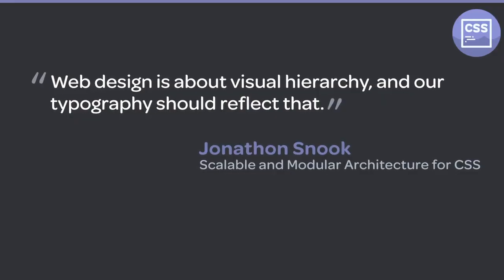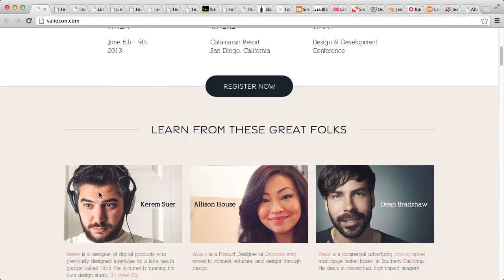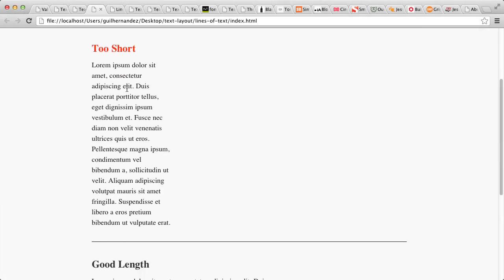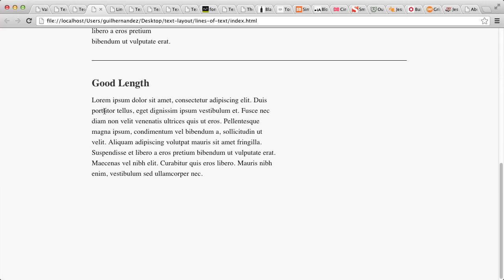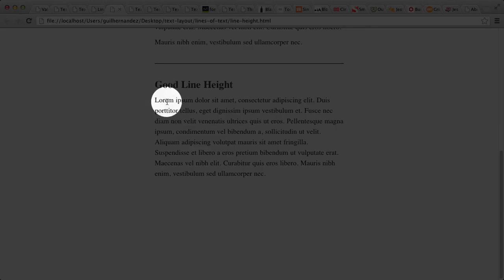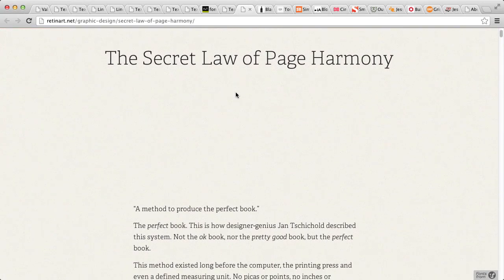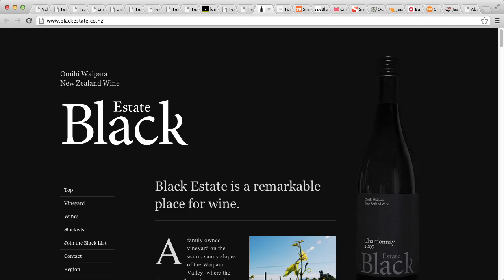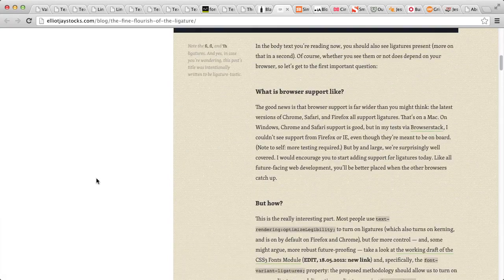CSS Foundations : Text Layout and Readability